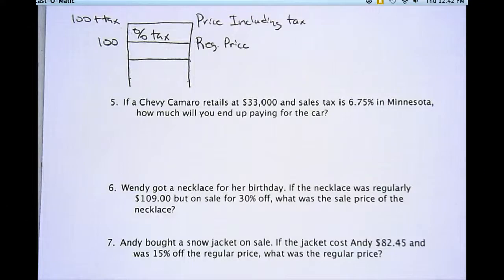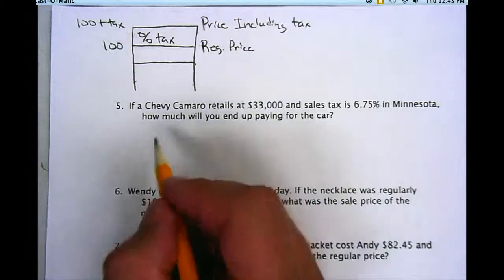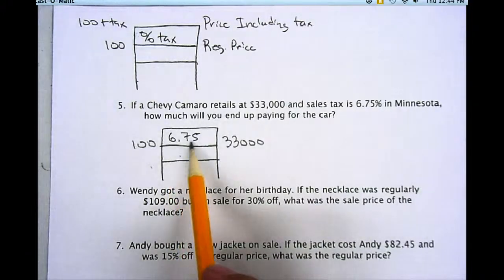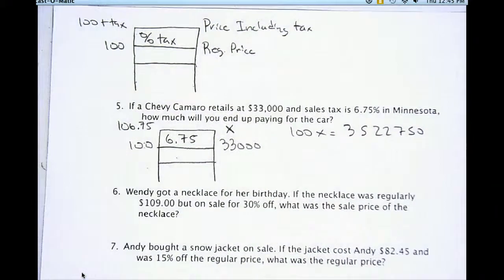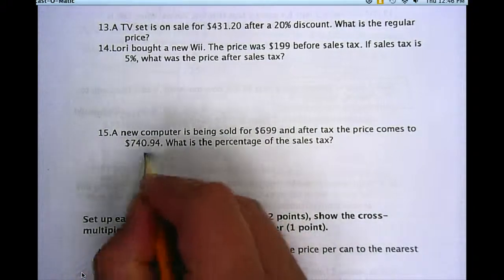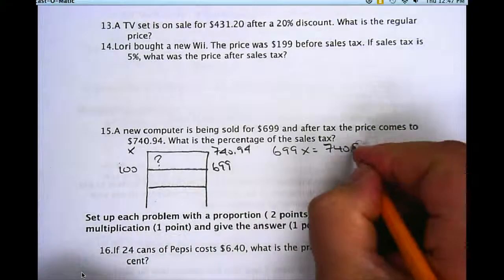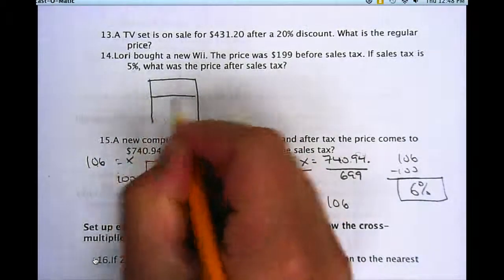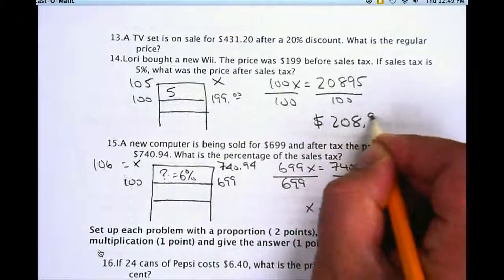Shopping Problems Percent Increases (Tips and Tax)